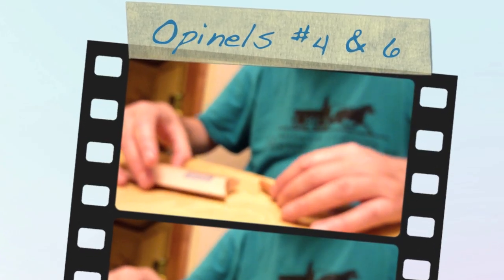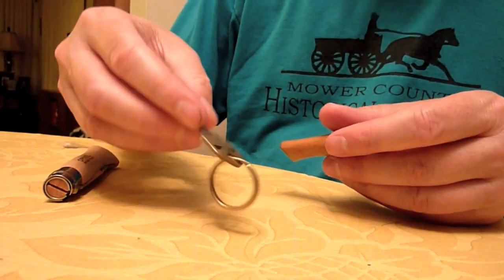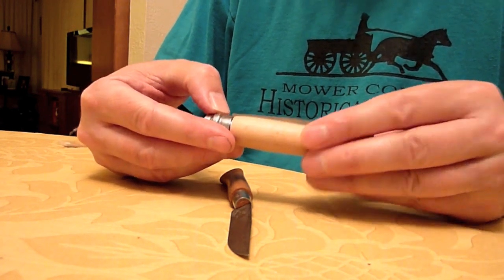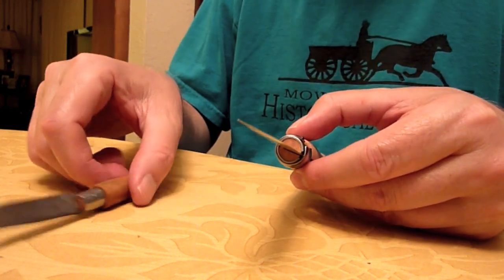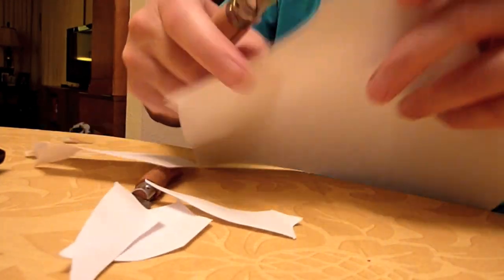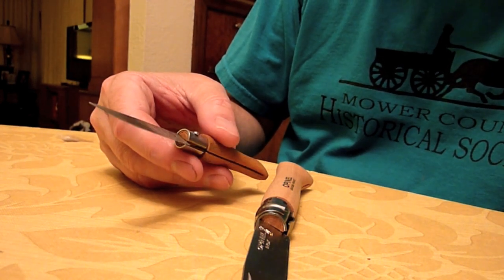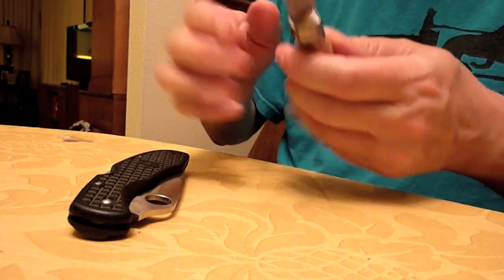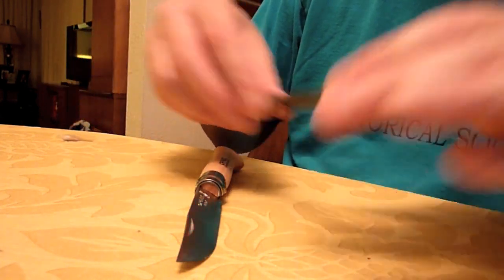Opinel #4 and #6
This is a casual review of the tiny Opinel #4 and the larger #6 folder. I tell you what I like and dislike about these classics. Sorry for the camera angle, as I don't yet have a table-top tripod.